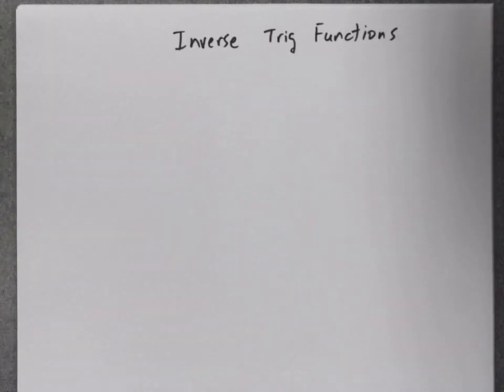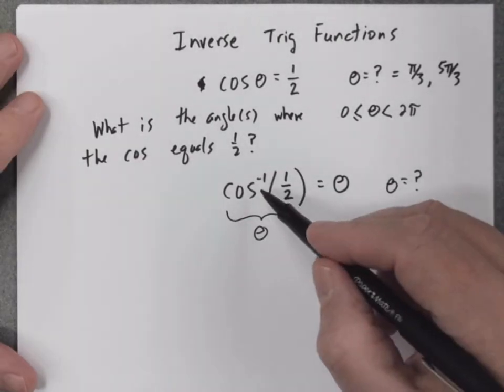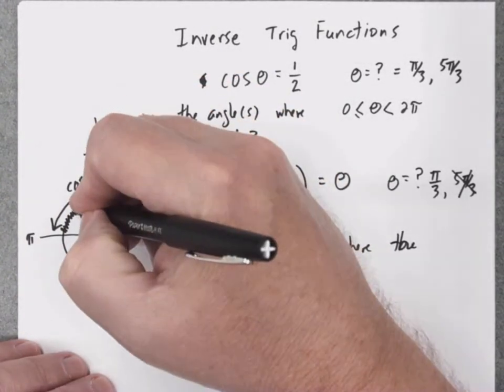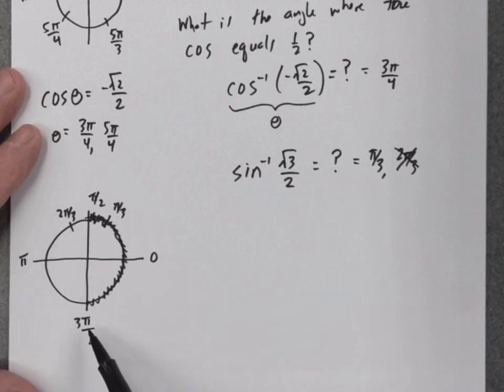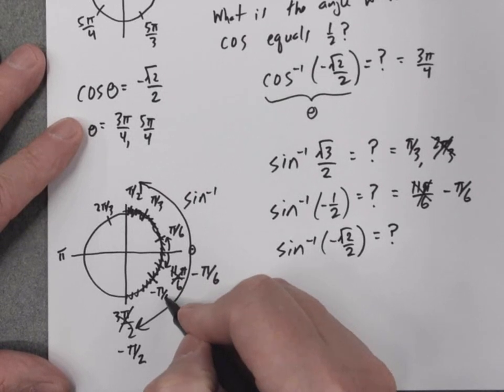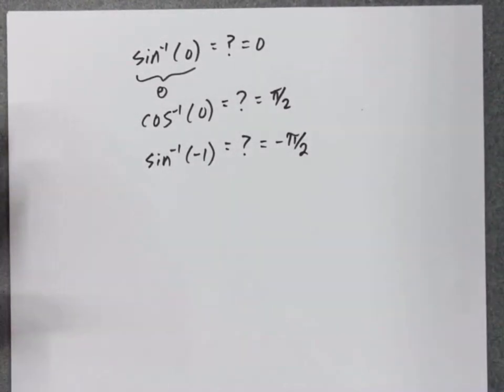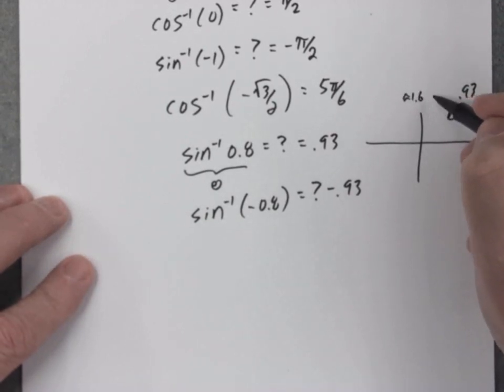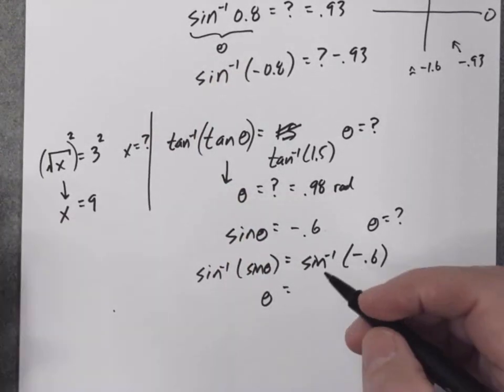MATH137 Module 02B Video 05